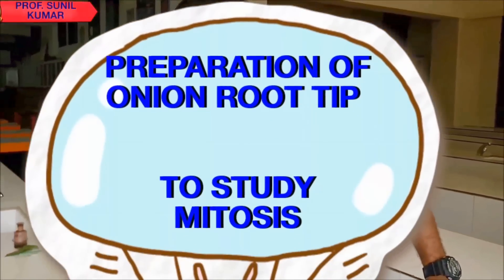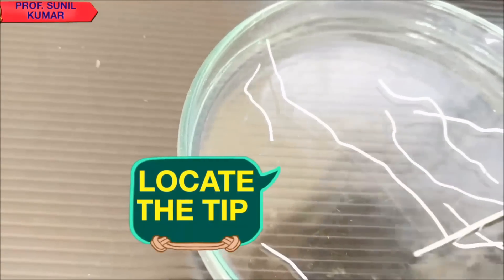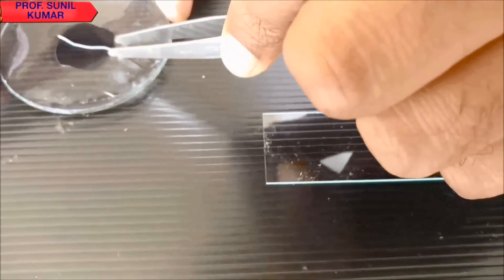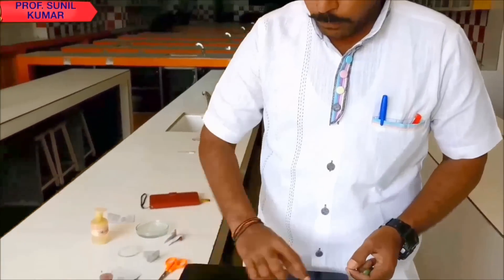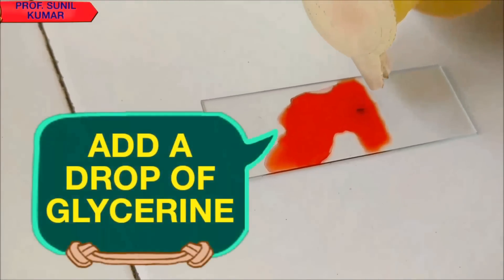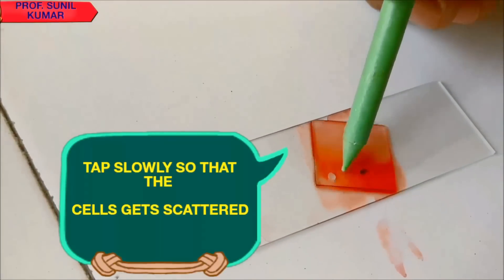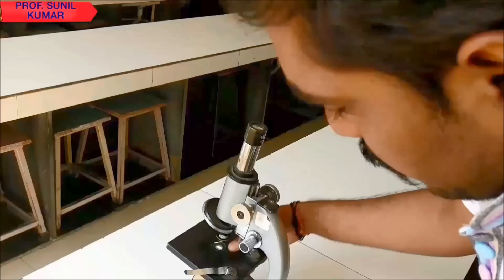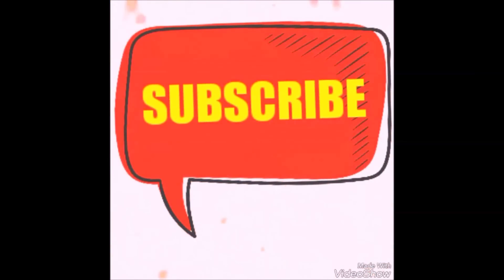ONION ROOT TIP MITOSIS EXPERIMENT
Hi friends, here I am with another video. This video will help HOW TO DO ONION ROOT TIP EXPERIMENT TO STUDY MITOSIS

In upcoming videos I will teach you HOW TO SCORE FULL MARKS IN BIOLOGY PRACTICAL EXAM (PART II , III , IV), how to study in 5 months for NEET , learn reproduction in plant and animals , c-4 pathway,nephron and other organs for exams in simple steps.